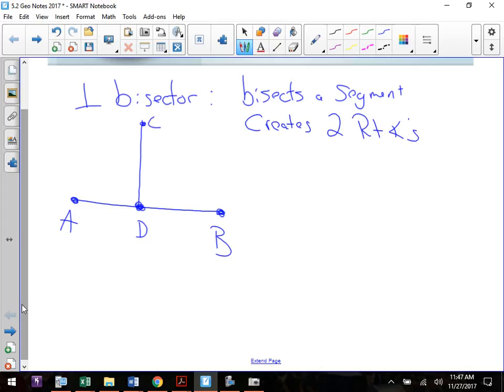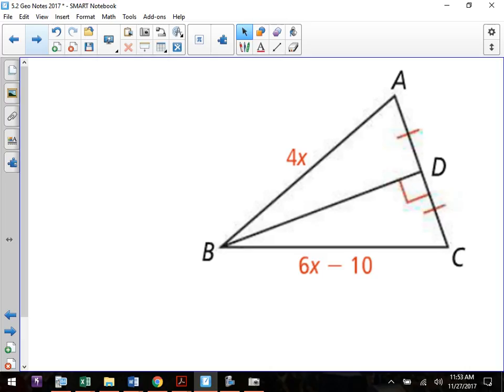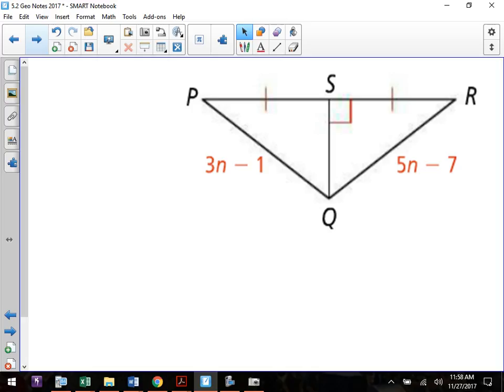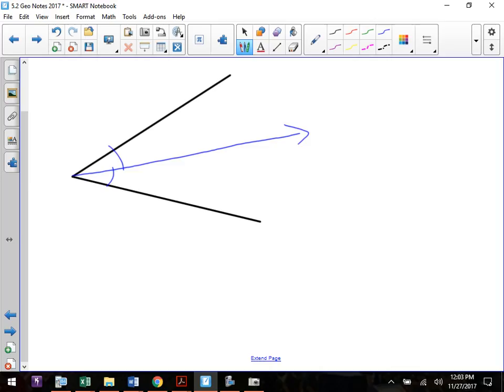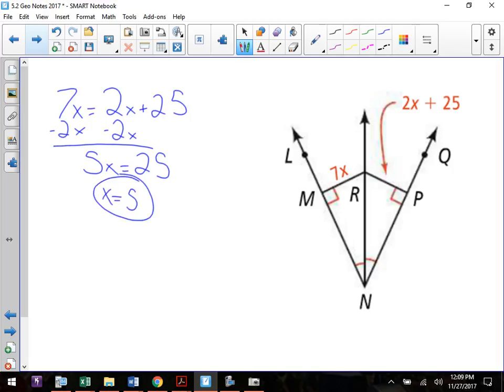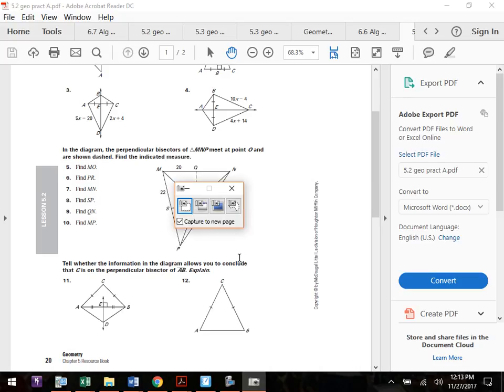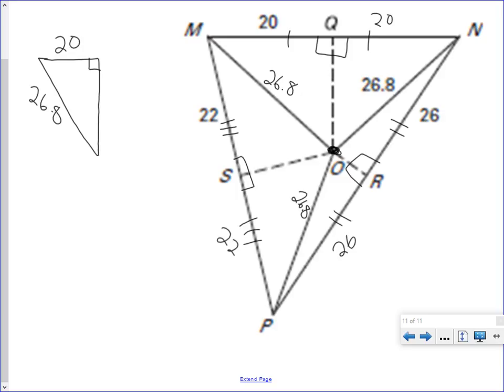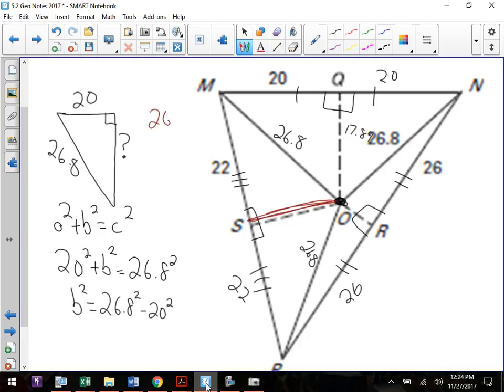November27 5 2 notes p7 8